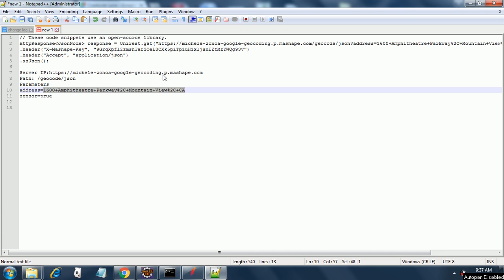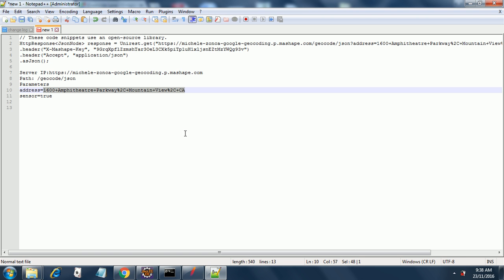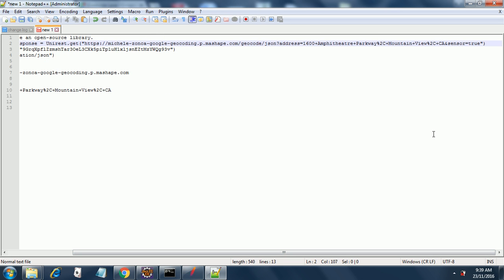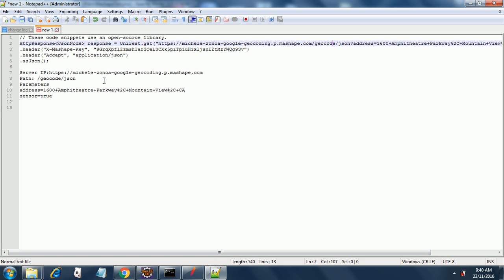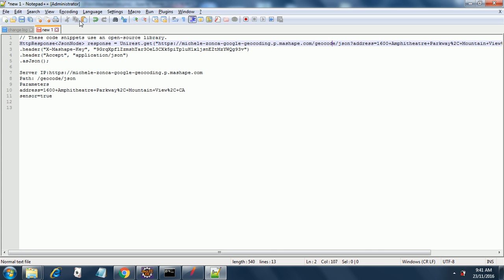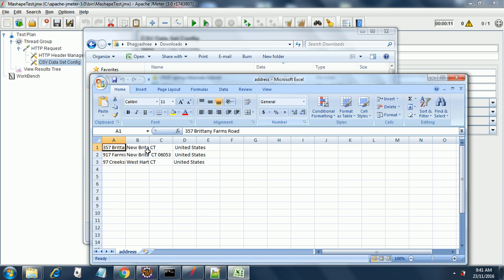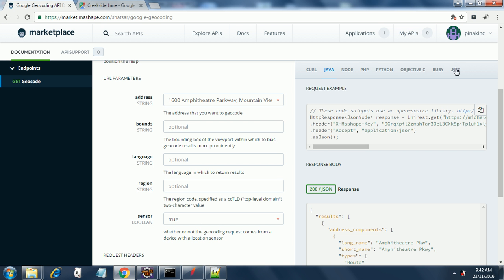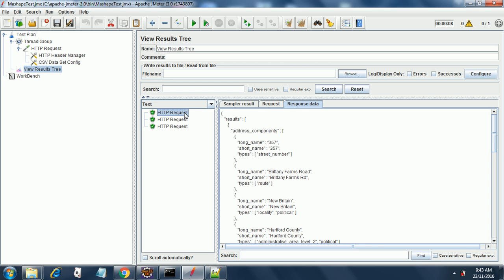GeoLocation API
Extracts address information from API in JSON format